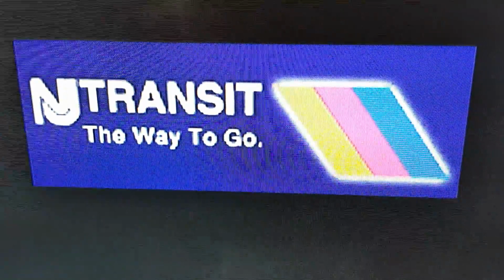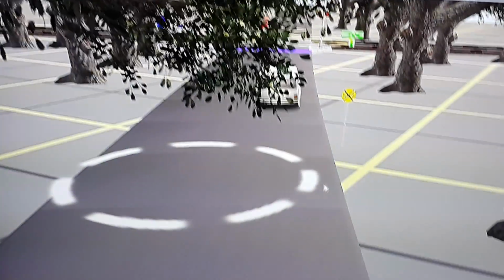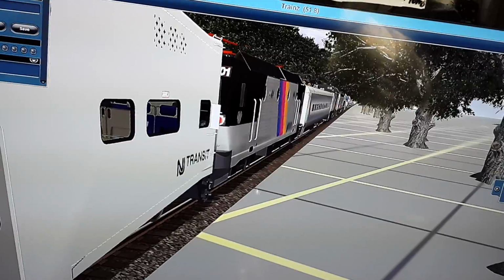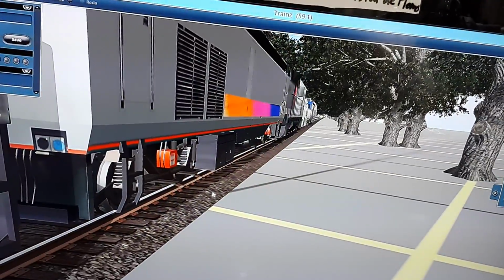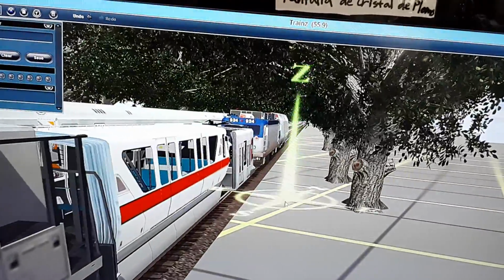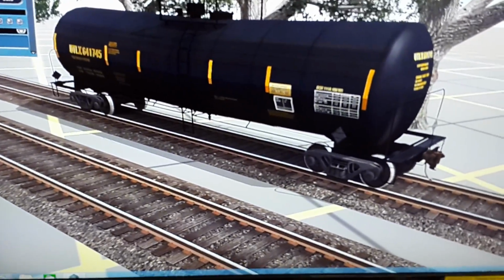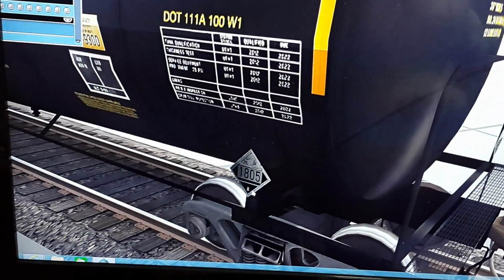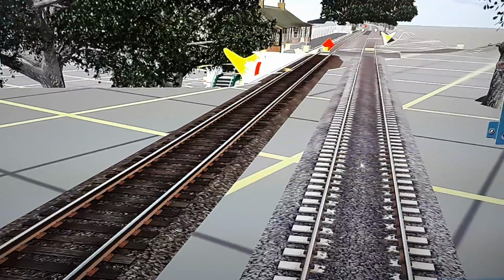What to expect from my NJ Transit route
A behind the scenes video showing what this route will use.